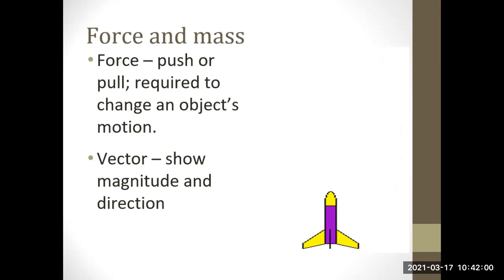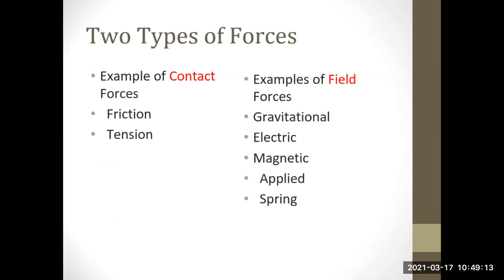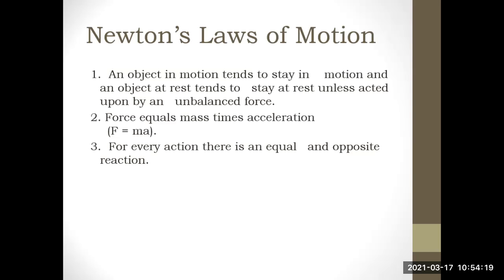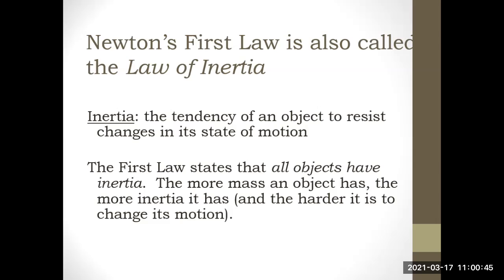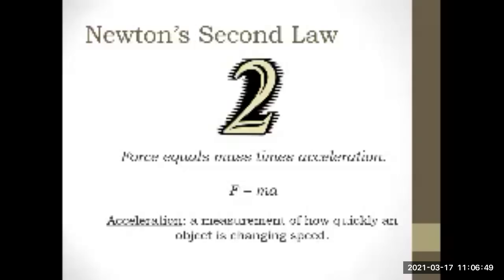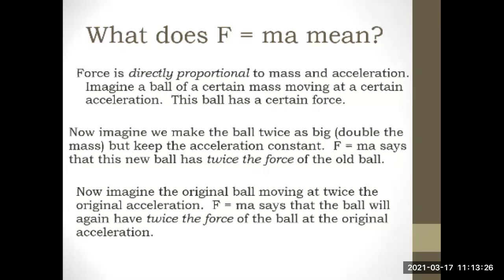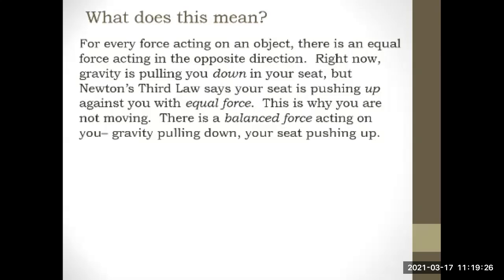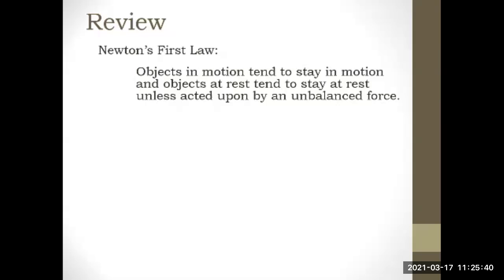Std 9th // SCIENCE // LAWS OF MOTION - Revision by Mrs. Bushra Madam // CNO Mrs. Almas Hannure